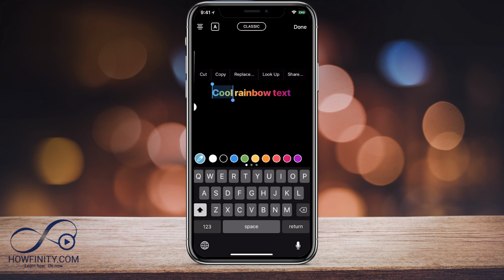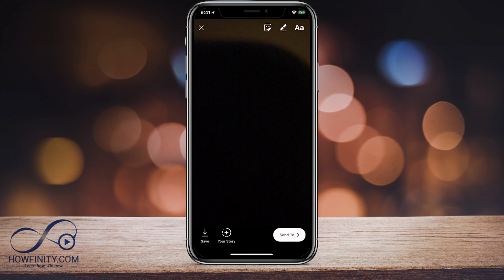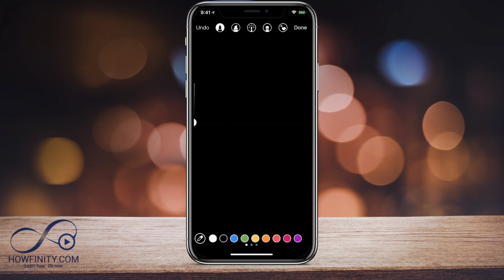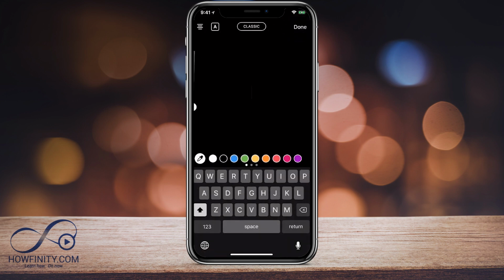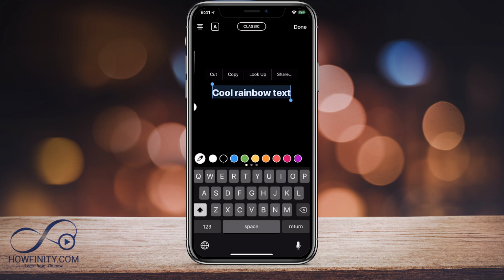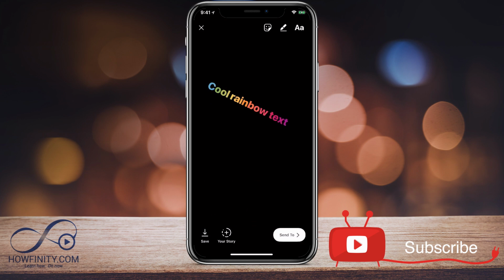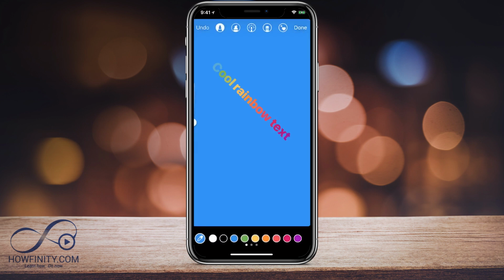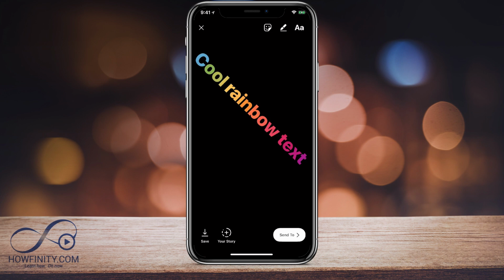How to Make Rainbow Text on Instagram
Create a rainbow text on Instagram stories to help your post stand out.
It's easy.  Simply write out the text and use two fingers at the same time to go through the color chart and the text at the same time.

The video shows you exactly how to do rainbow text on Instagram stories and it's easier to explain this one visually.